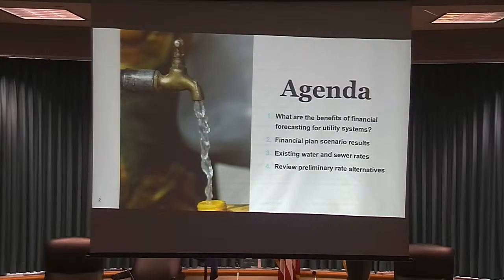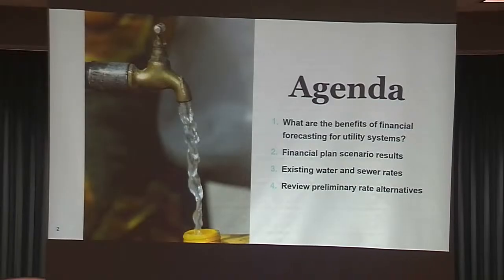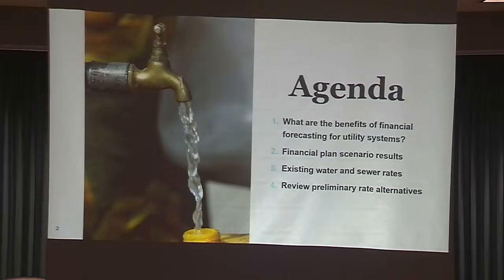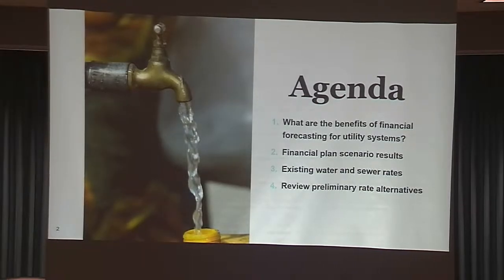Utility Rate Presentation & Public Meeting